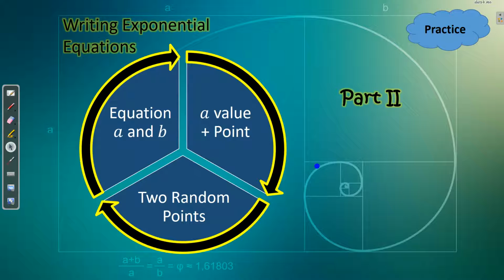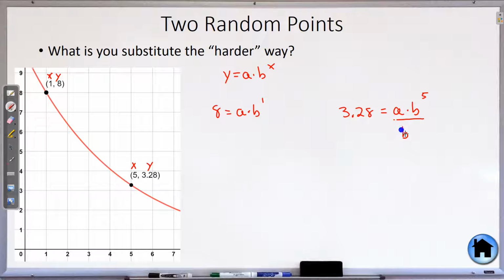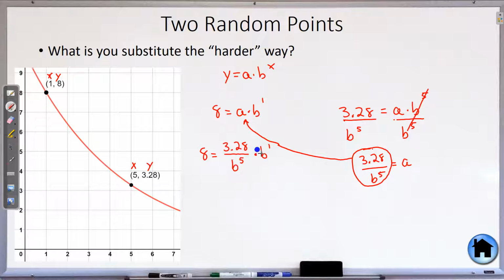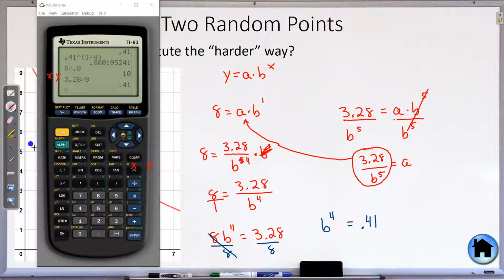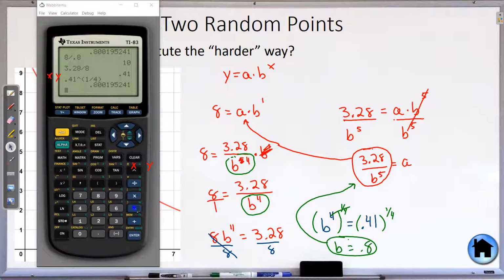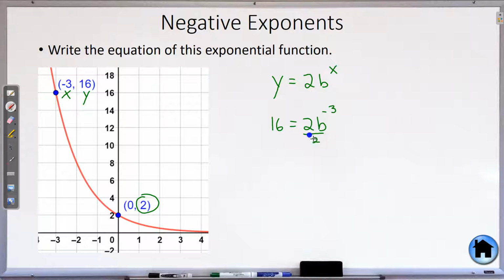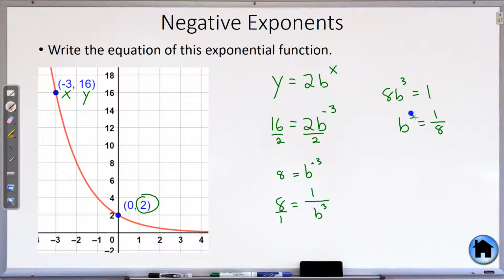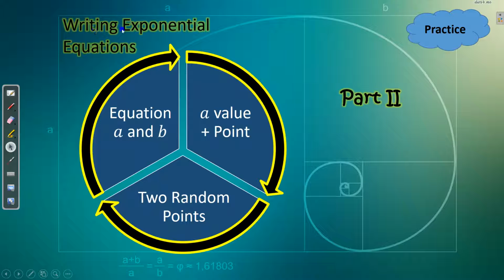V36 Writing Exp Eq II